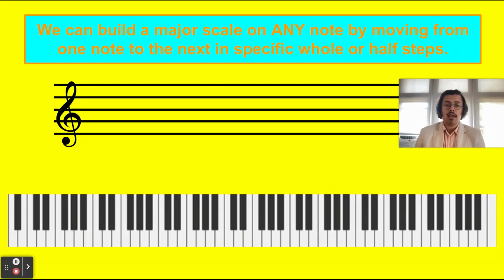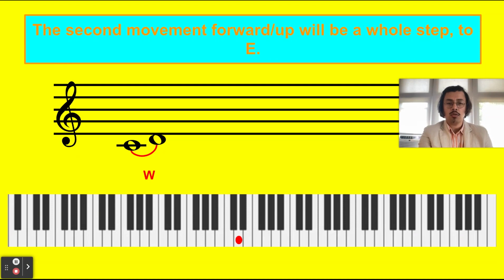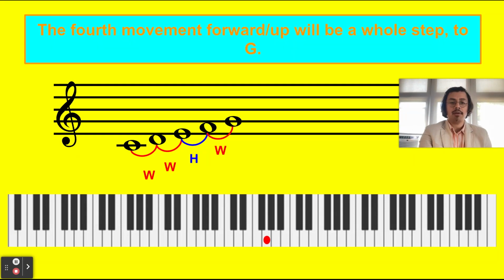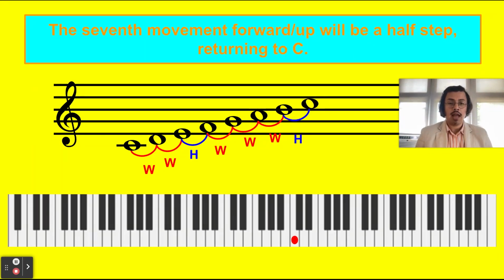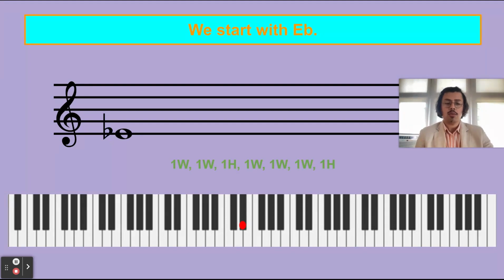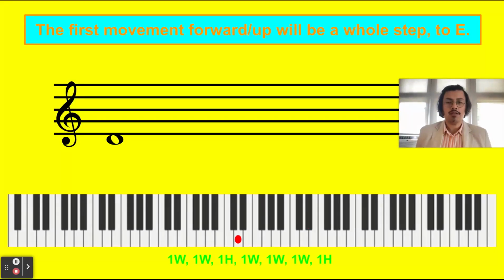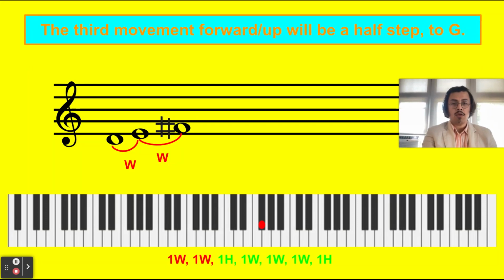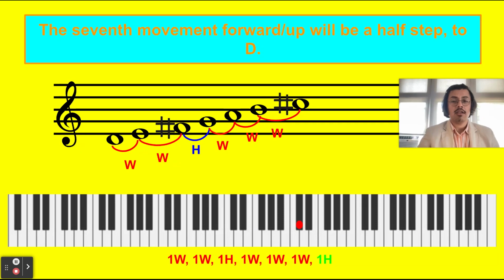Music theory basics 29 | Major scales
In this video you will learn how a major scale is constructed and we will build a few together. Click below for the major scale construction quiz: